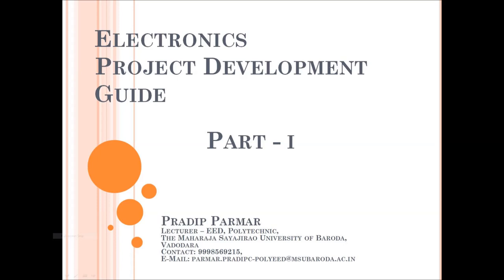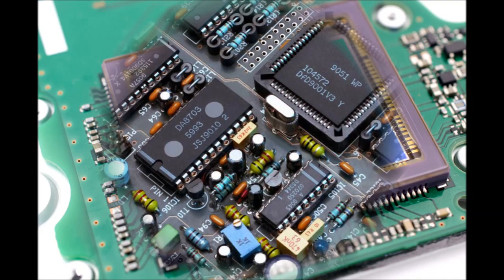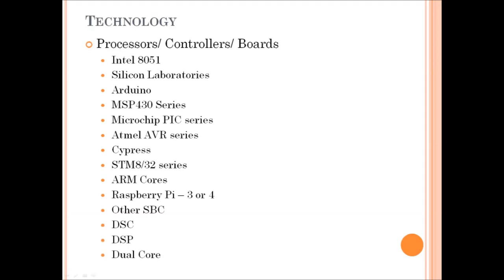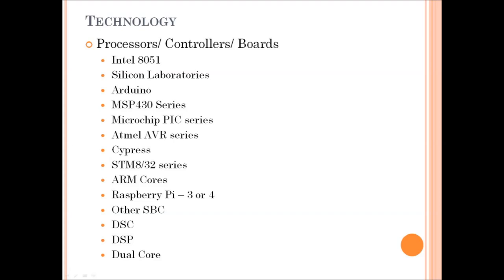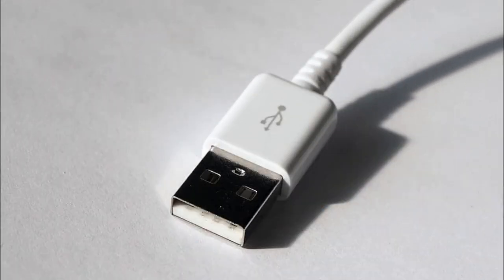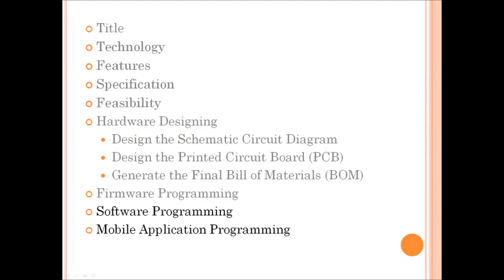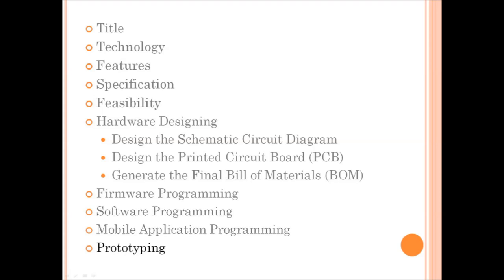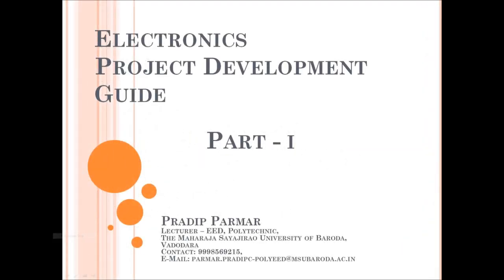ELECTRONICS PROJECT DEVELOPMENT : PART - I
Pradip Parmar
Lecturer – EED, Polytechnic,
The Maharaja Sayajirao University of Baroda, Vadodara

This step-by-step guide will teach you the Development process for a new Electronics Project / Product. This is useful for Students, Teachers, Professionals & Freelancers.